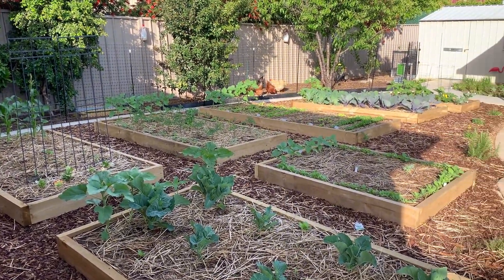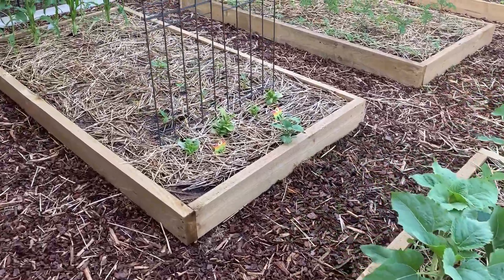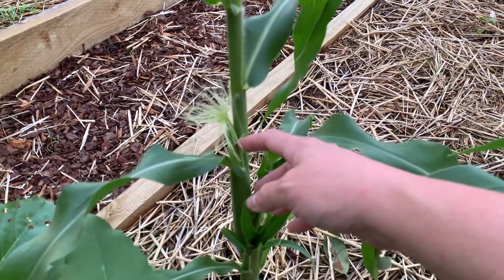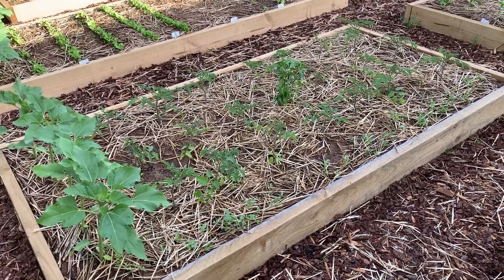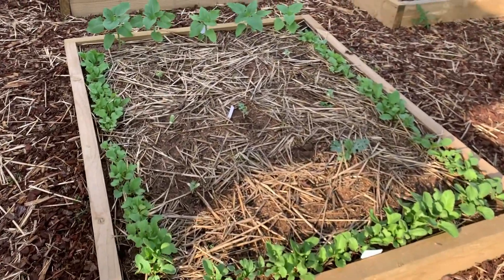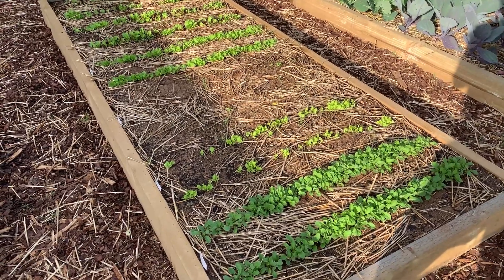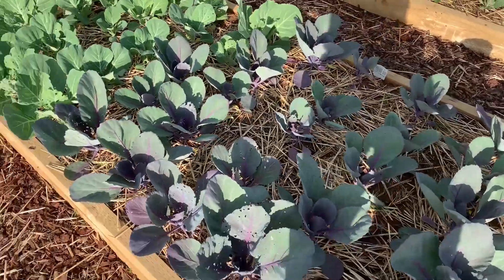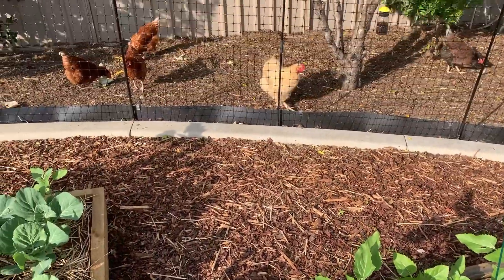Tour of my Vegetable Garden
It's been a while since I posted a video. Here is one showing you around my new veggie patch, hope you enjoy.